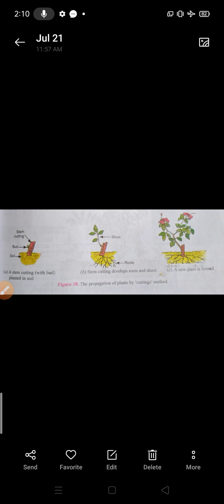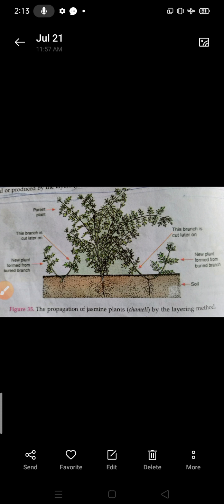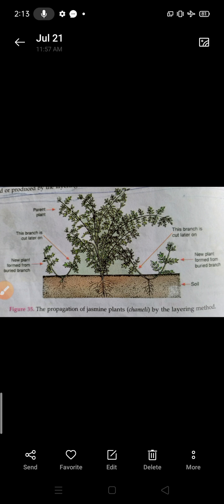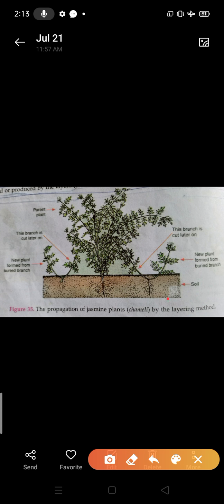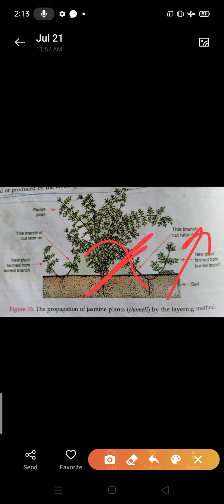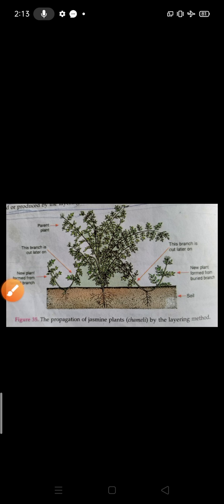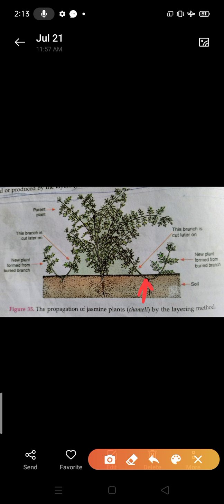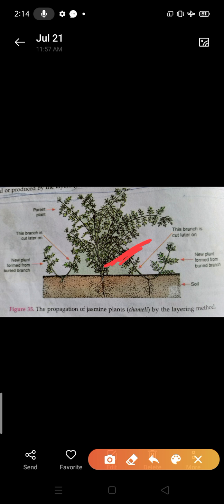Artificial vegetative propagation